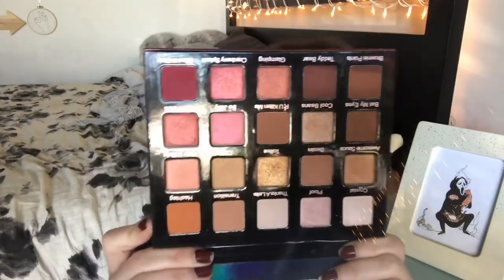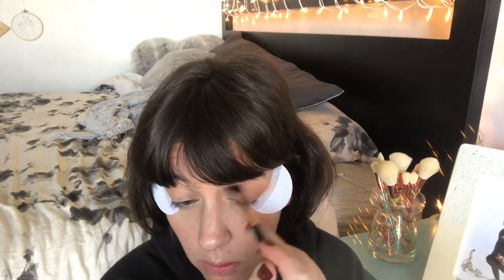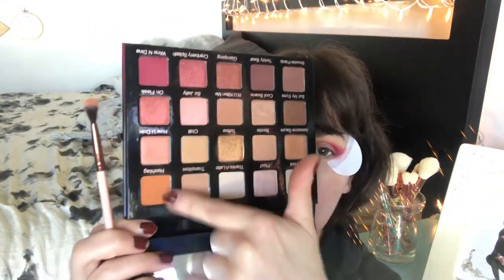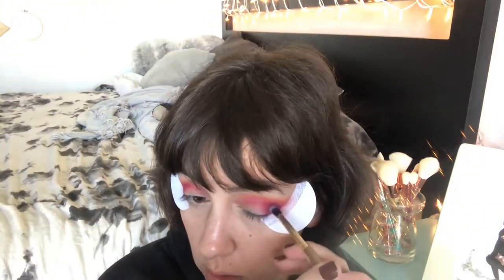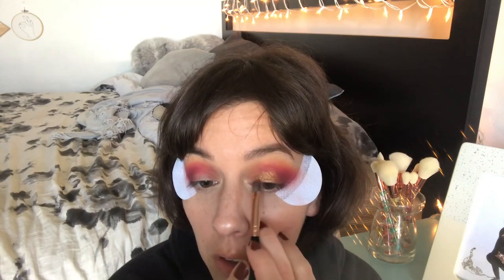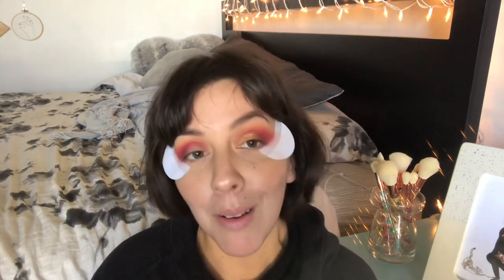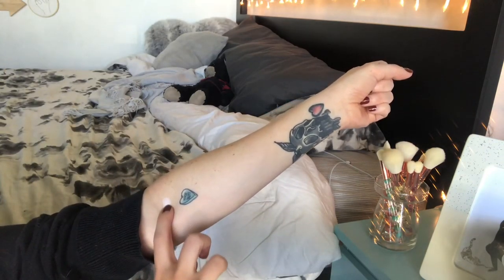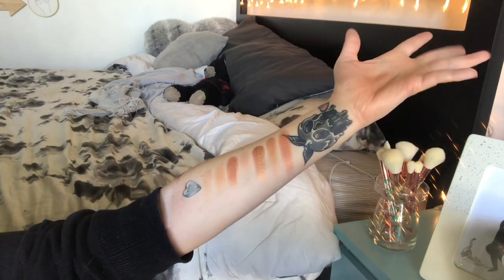VIOLET VOSS MyHolyGrail REVIEW | TUTORIAL | SWATCHES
What do you think of this palette and also this look?!

FITNESS/WEIGHT-LOSS INSTAGRAM: @FATTERSTEIN

(I know it sounds too good to be true but it’s actually legit and I use it every time I online shop!)

($21 per month for over $100 in beauty products!)